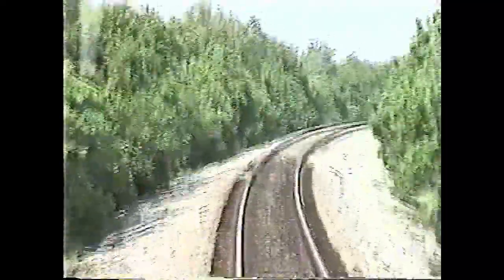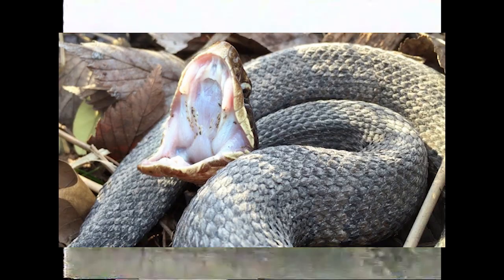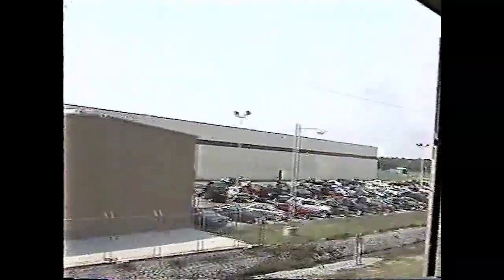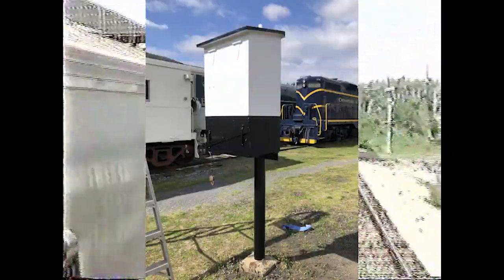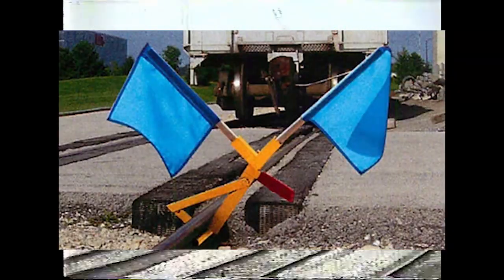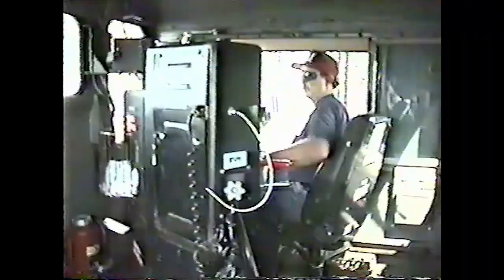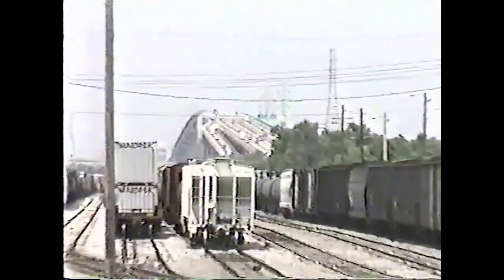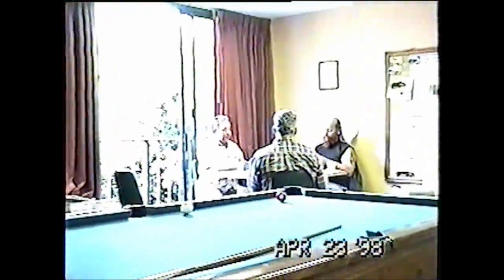1998 CSX Railroad freight train trip to Gentilly Yard New Orleans read below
This is one of the many trips I made as a Conductor for CSX back in the mid 1990s. I have lost contact with most of the people I worked with back then and maybe this will make this back to them as a result. Tribute The Tribute Band Building Science